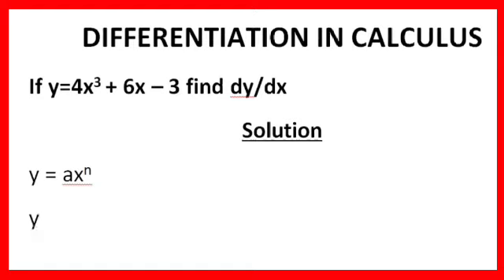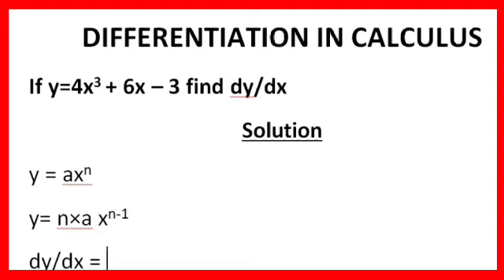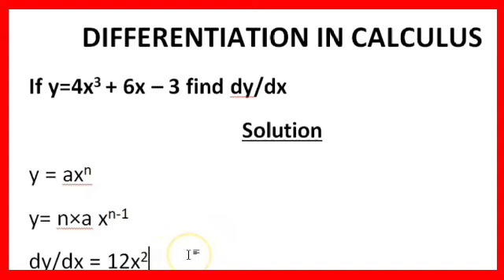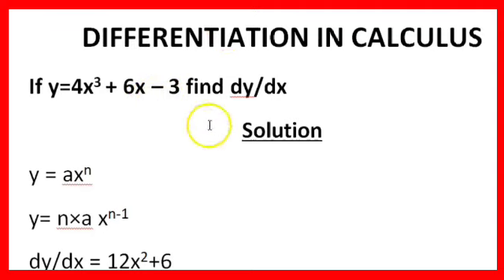CALCULUS DIFFERENTIATION :MADE EASY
**📚 Welcome to *Academic Giant*! 🚀**

In this video, we break down **[topic of the video]** in a simple and easy-to-understand way. Whether you're a student, educator, or lifelong learner, this lesson will help you master **[specific concept]** with step-by-step explanations and real-world examples.

✅  [KNOW THE GENERAL FORMULA]
✅ [DIFFRENTIATE IN RESPECT TO THE VARIABLE GIVEN]
✅ [ MASTER OTHER PRINCIPLE OF DIFFERENTIATION]

📖 **Explore More:**
📌 Recommended Video: [Video Link]

📲 **Follow Us for More Learning:**